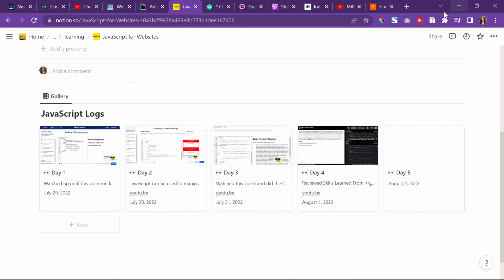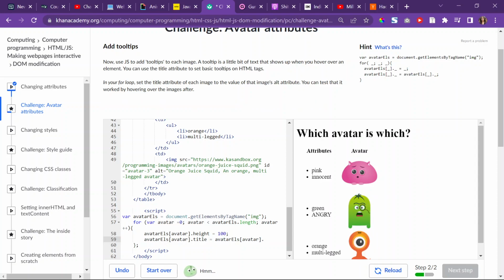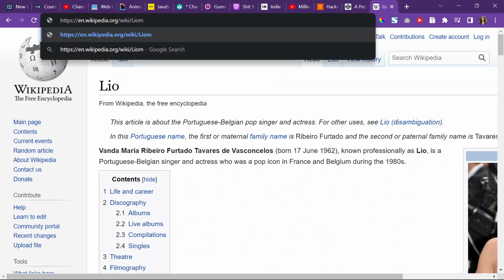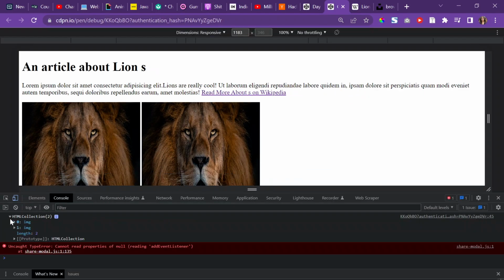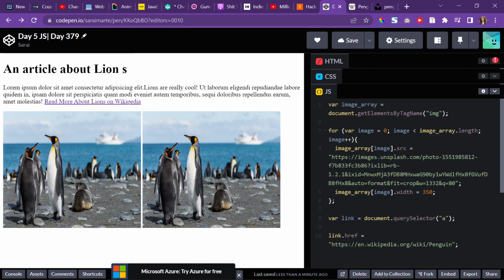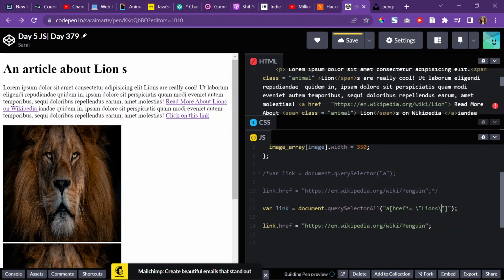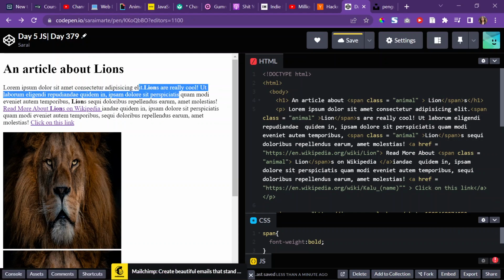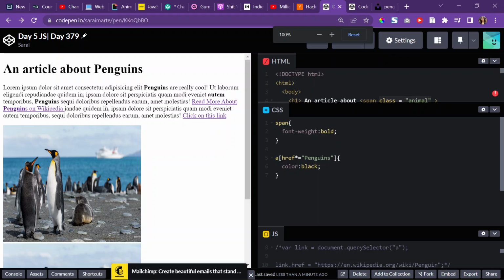Challenge: Avatar attributes Khan Academy + Review| Day 379 of Web Dev & Day 5 of JS for WDEV